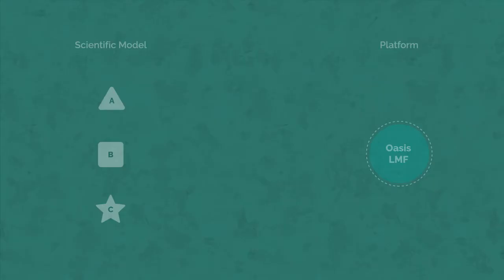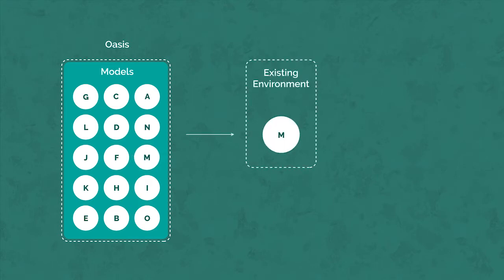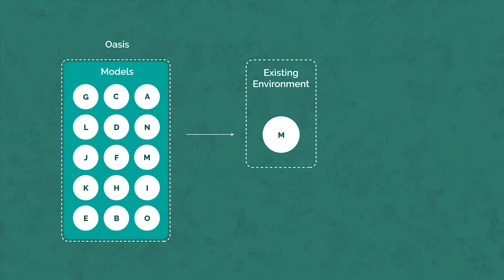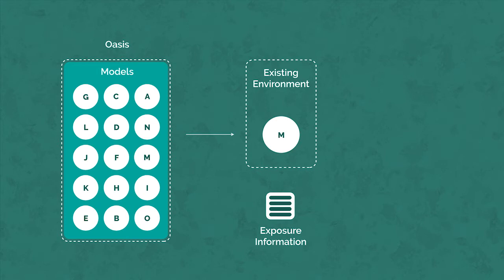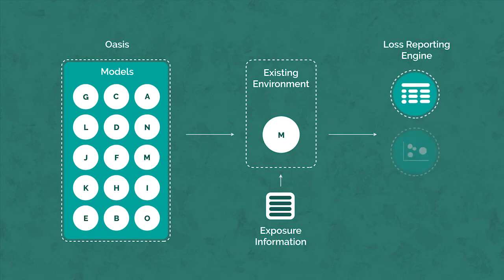CHAPTER 2 LMF